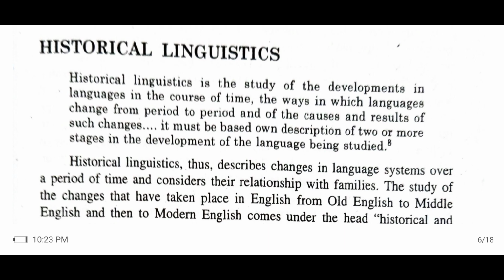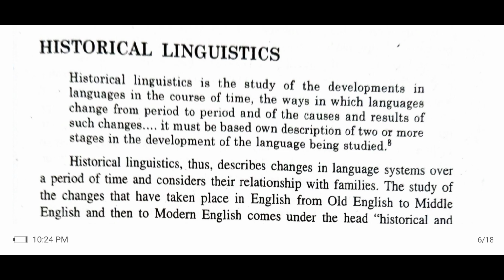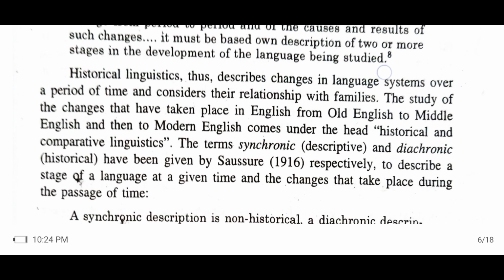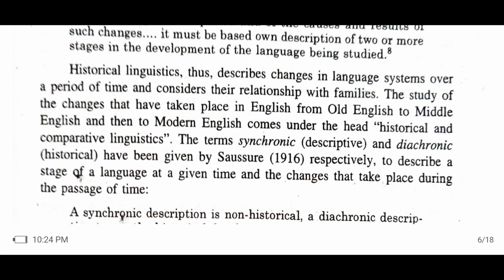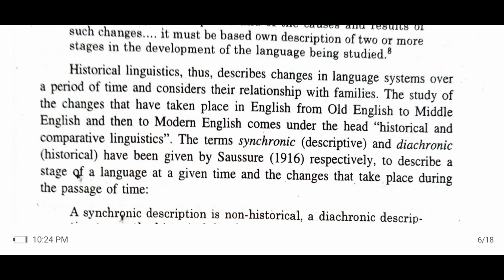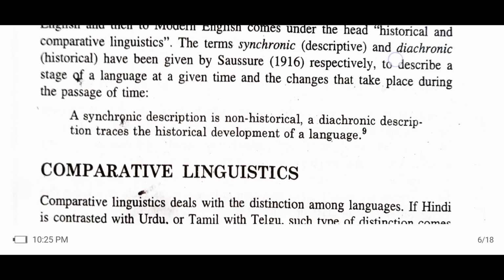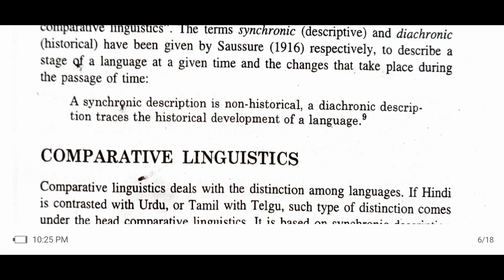3011 lec no what is historical linguistics by MentorProfMARaza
3011 lec no what is historical linguistics by MentorProfMARaza  || what is historical linguistics?